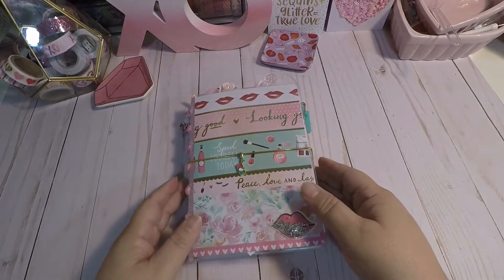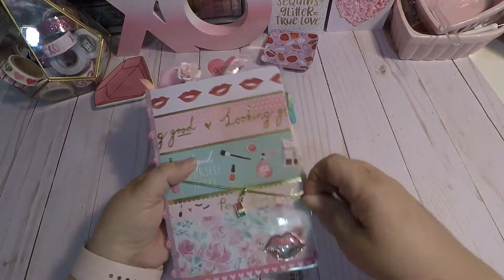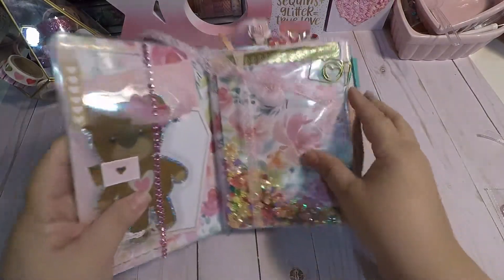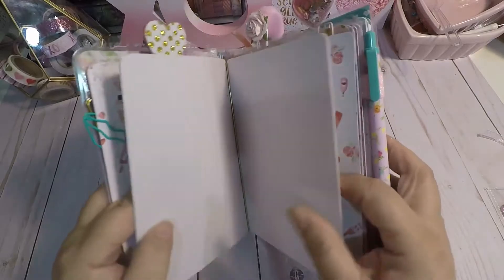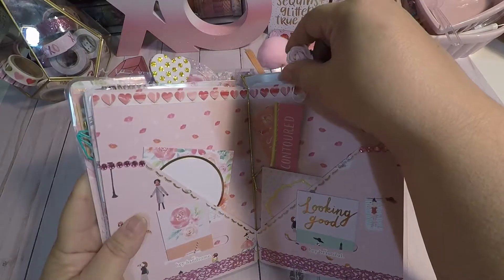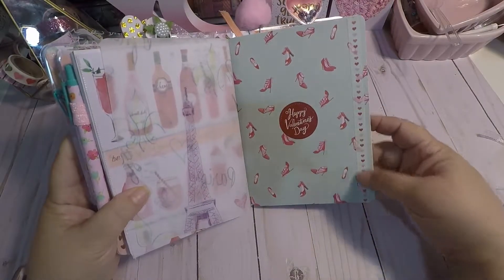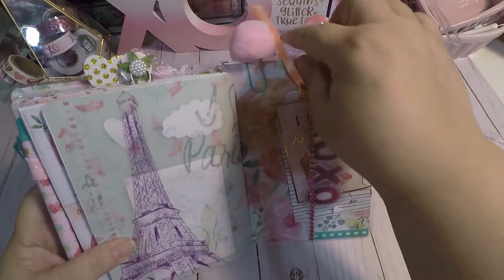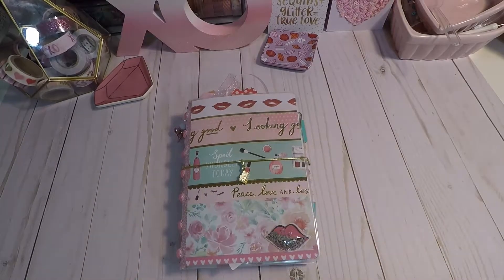***SOLD*** Ooh La La B6 Travelers Notebook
Hello,
Here is my latest Travelers Notebook. I used the Oh La La paper stack. I hope you like it for sale in my etsy store

Thanks for letting me share my TN. Elaine